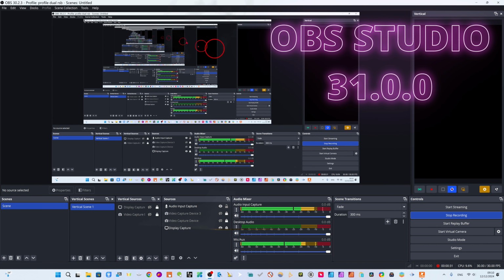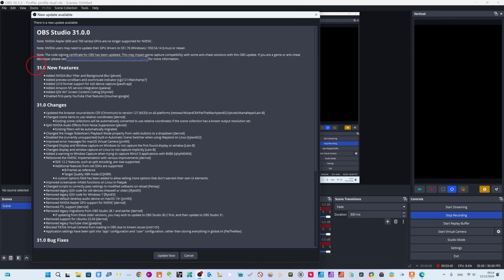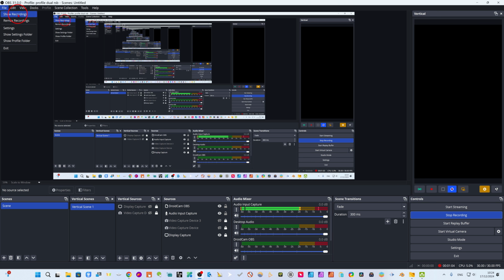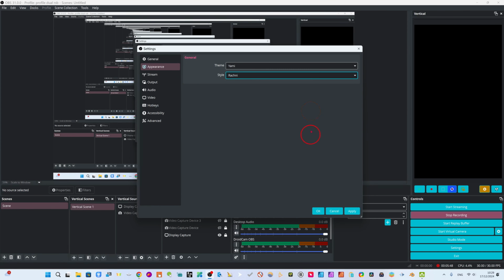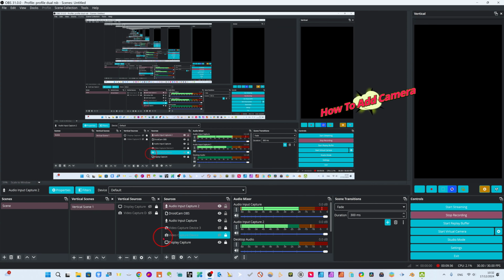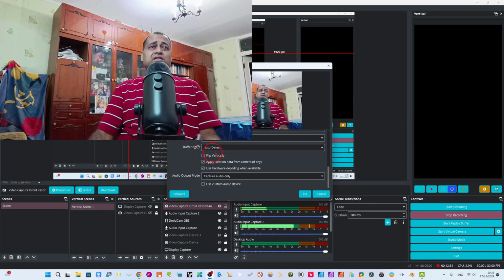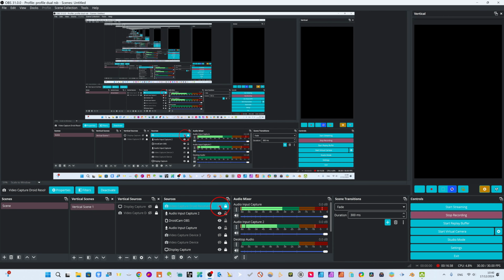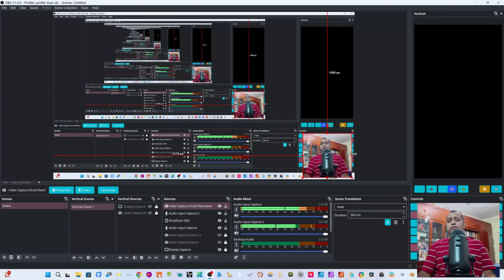OBS Update 31.0.0 & Best Recording Settings in 2025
In this video, we dive into the latest **OBS Studio 31.0.0 update** and show you the best **recording settings** to achieve high-quality recordings in 2025. Whether you're a beginner or a seasoned streamer, this guide will walk you through the new features and how to optimize OBS for your recording needs. From configuring audio and video settings to troubleshooting common issues, we’ve got you covered.

🔧 **In this video, you'll learn**:
- What's new in OBS Studio 31.0.0
- Step-by-step guide on how to set up OBS for perfect recordings
- Best settings for different recording scenarios (gameplay, tutorials, etc.)
- Tips to improve performance and avoid lag
- Troubleshooting common OBS issues
🔗 **Useful Links:**